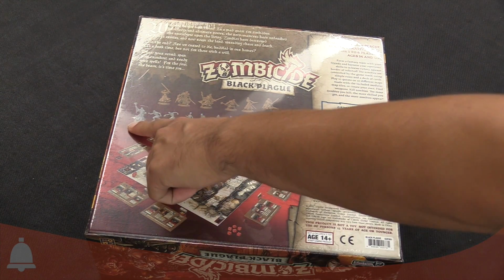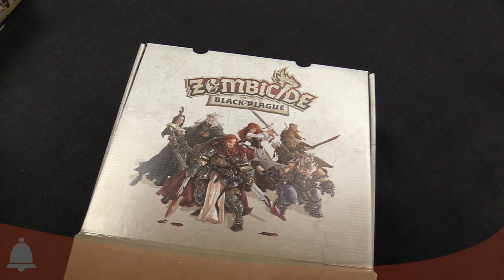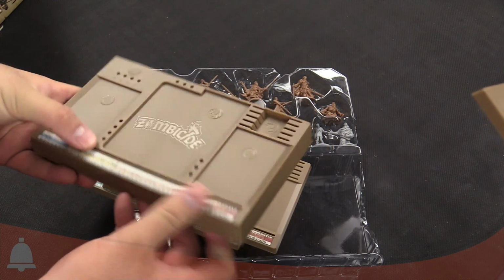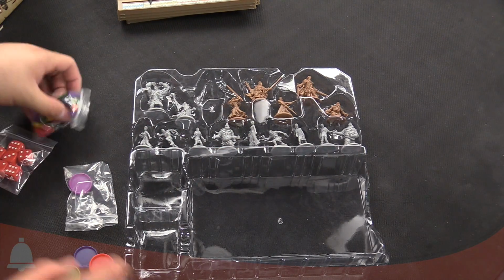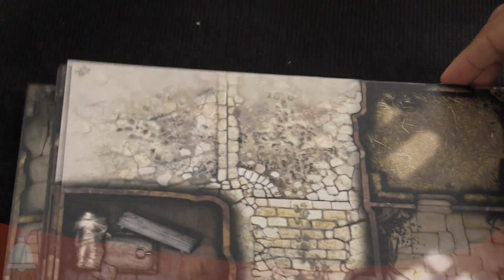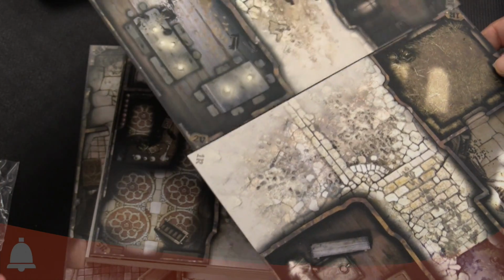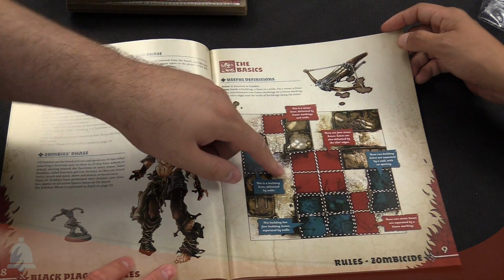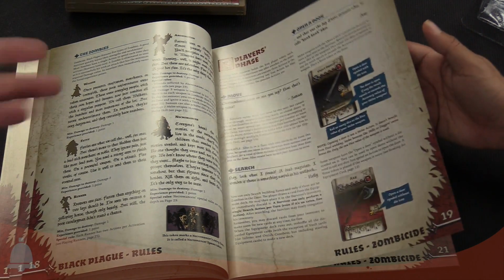BoLS Unboxing | Zombicide Black Plague | CMON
The BoLS Crew dives Zombicide Black Plague from CMON!

Host: AdamHarry
Co-Host: Jay Arr
Sound FX: Temple Bell | Mike Koenig